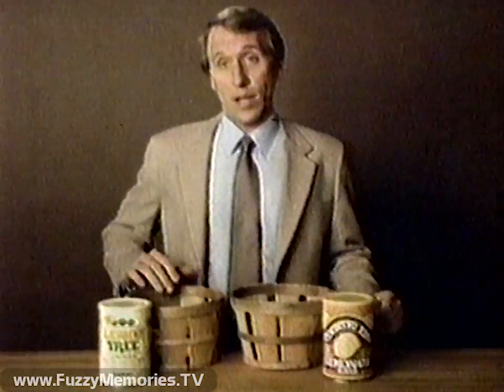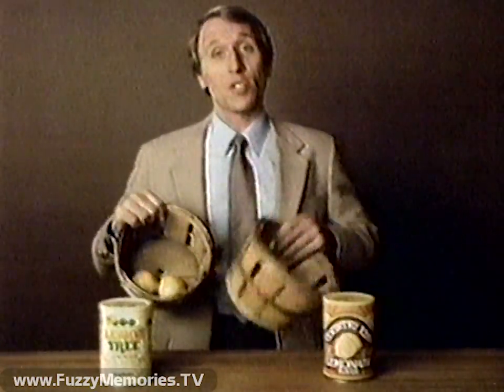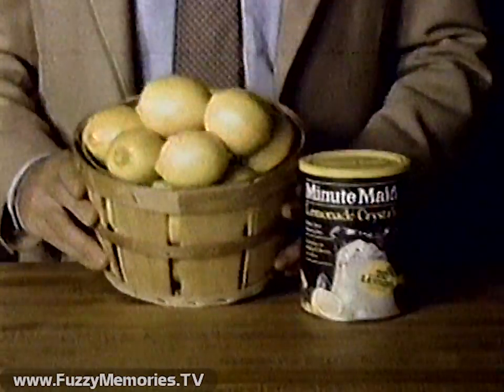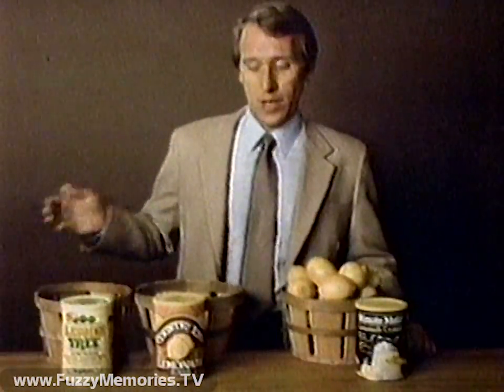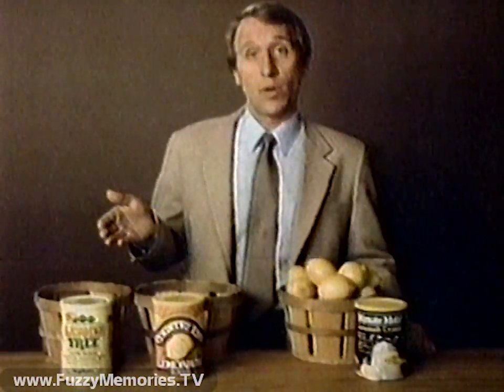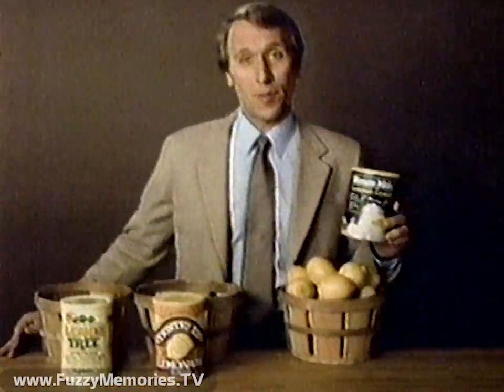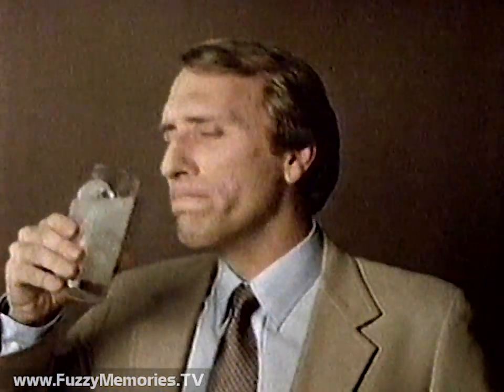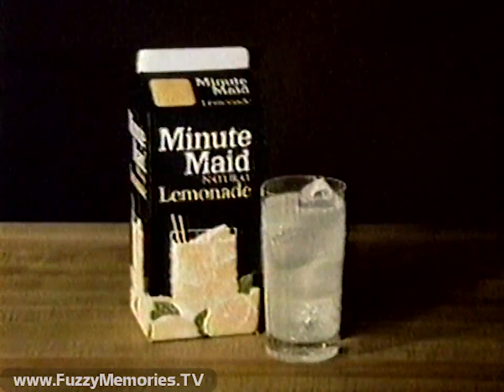Minute Maid Lemonade Crystals (Commercial, 1981)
Here's a commercial for Minute Maid Lemonade Crystals, touting their product as having the juice of 20 lemons in preparing their product - as opposed to Lemon Tree's use of only two lemons, and Country Time having absolutely none. Oh yeah, and no artificial colors or preservatives.

This aired on local Chicago TV on Wednesday, July 1st 1981 during the 8:00pm to 10:00pm timeframe.

About The Museum of Classic Chicago Television:

The MCCTv (FuzzyMemoriesTV) is a 501(c)(3) non-profit whose primary mission is the preservation and display of off-air, early home videotape recordings (70s to early 80s, mostly) recorded off of TV (in Chicago or other cities now too); things which would likely be lost if not sought out and preserved digitally. If you have any old 1970s videotapes recorded off of TV please email: Even though (mostly) short clips are displayed here, we preserve the entire broadcasts in our archives - the complete programs with breaks (or however much is present on the tape), for historical preservation. For information on how to help in our mission, to donate or lend tapes to be converted to digital, please e-mail Thank you for your help!